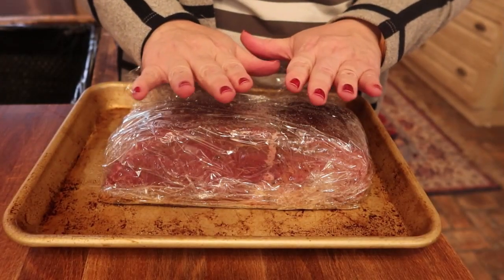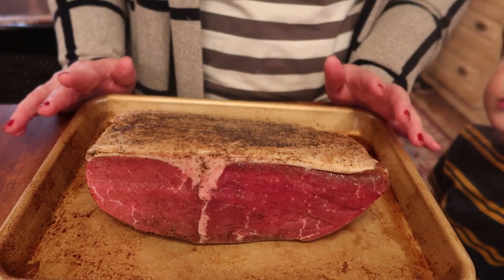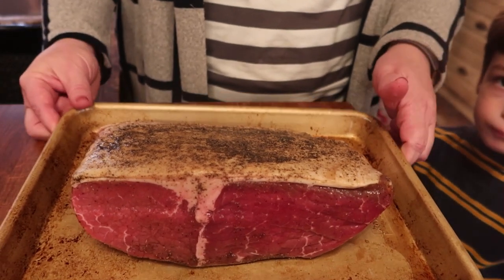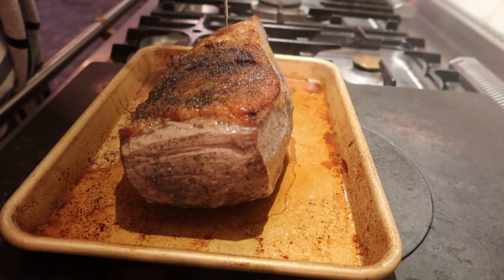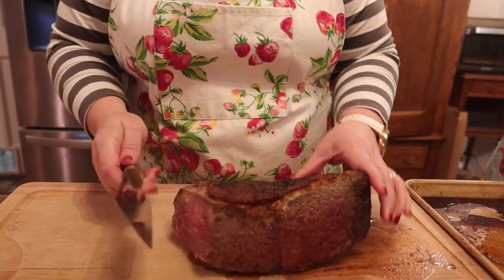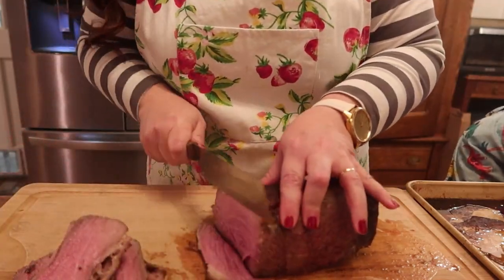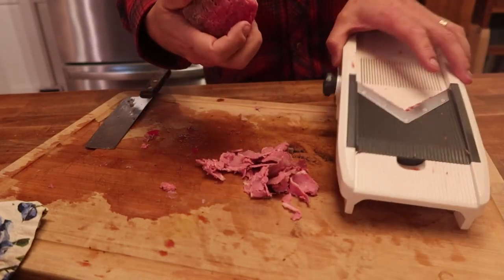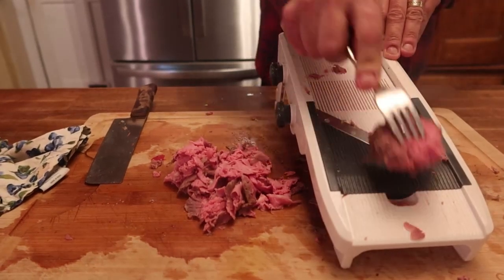Homemade Roast Beef Deli Meat Recipe For Cheap Large Family Sandwiches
I've been using this homemade roast beef deli meat recipe to make roast beef sandwiches for my large family for over a year now, and they LOVE them!! Making your own sliced roast beef for sandwiches is so much cheaper, and healthier than buying sliced roast beef from the deli!